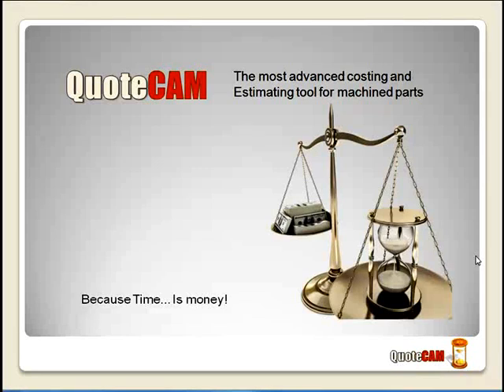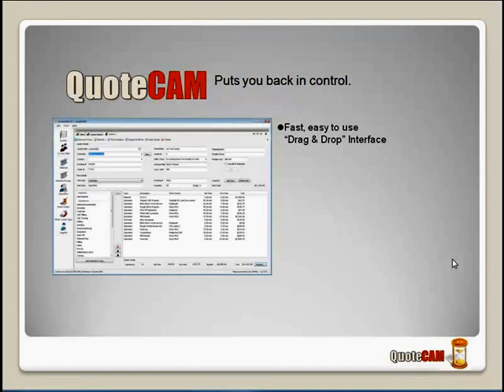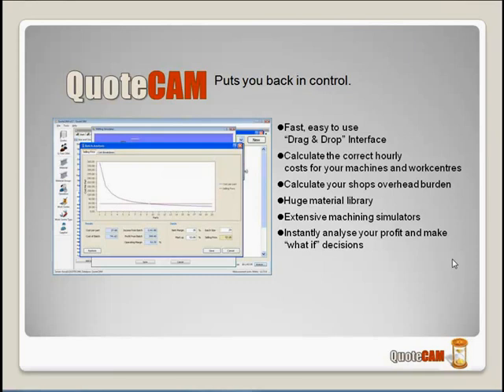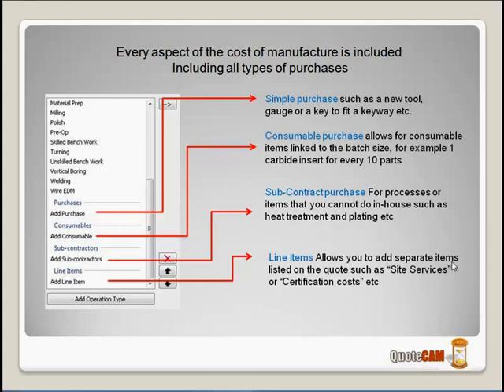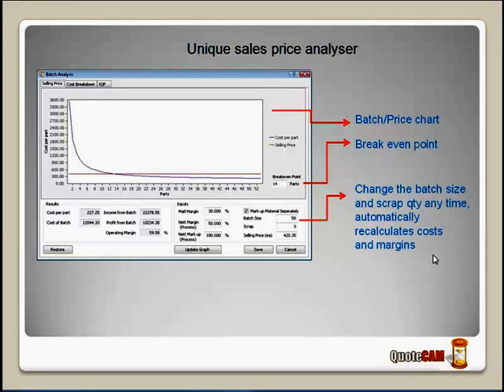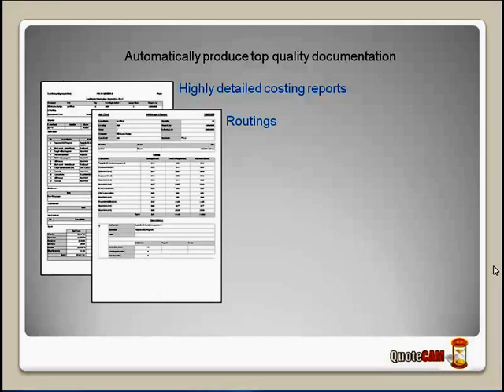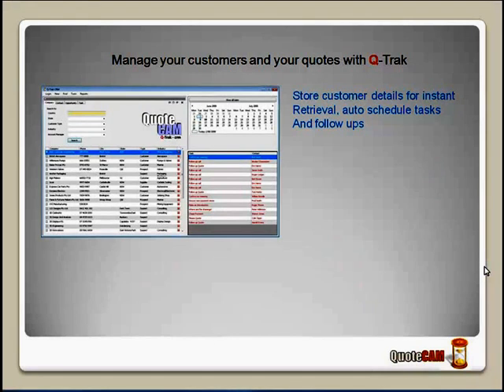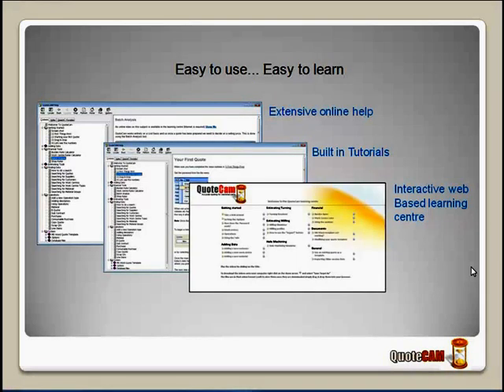Estimate machining times and cost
A short overview of QuoteCam estimating software for machined Parts and machine shops for more information please visit